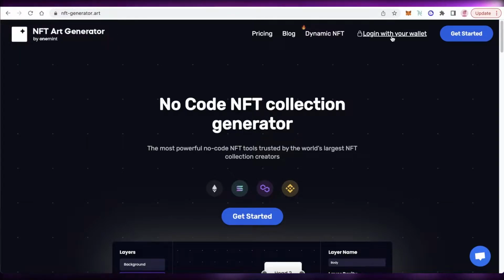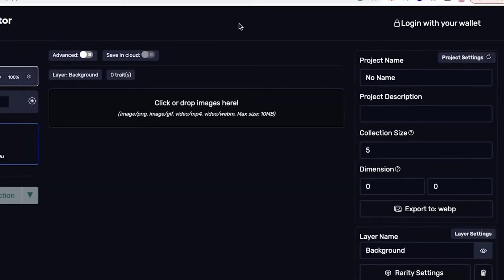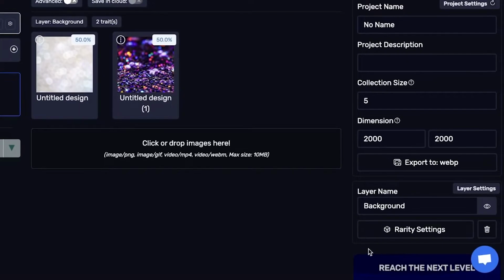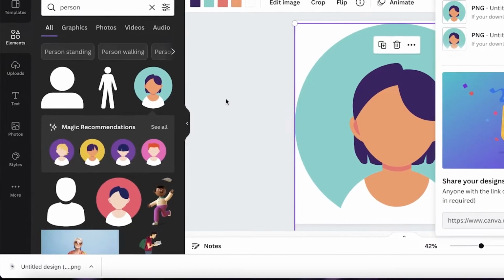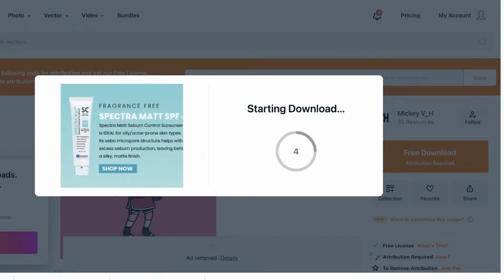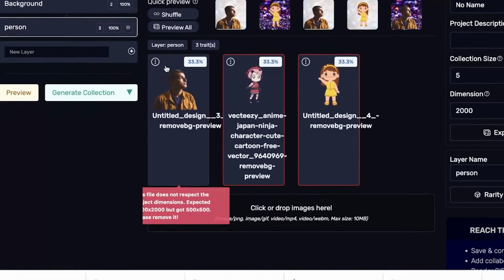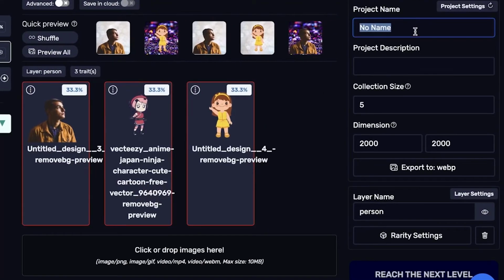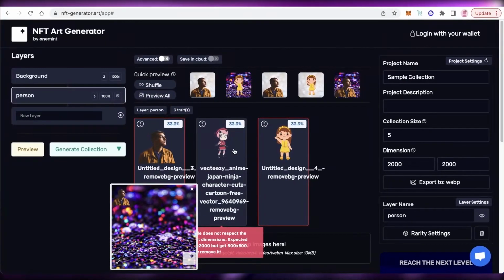How To Auto Generate Your NFTs - Tutorial For Beginners (2024)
In this video I show you How To Auto Generate Your NFTs. This is super easy and learn to do it in just a few minutes by following this helpful tutorial.